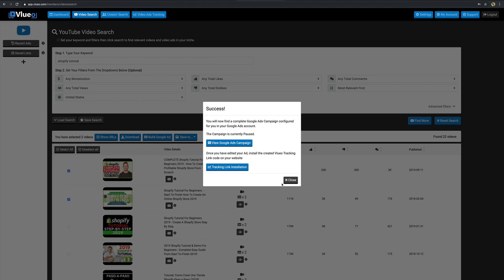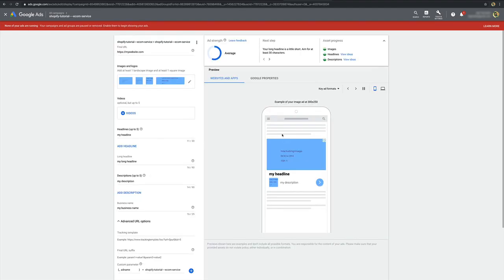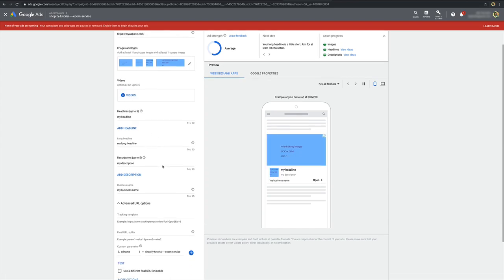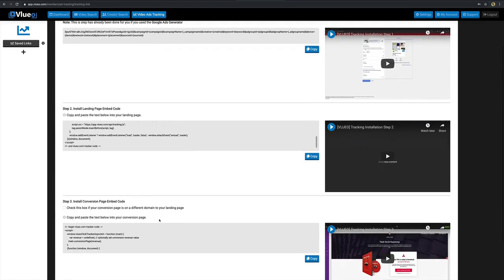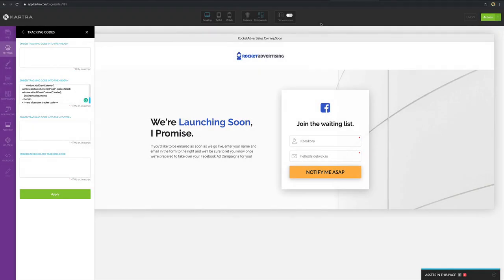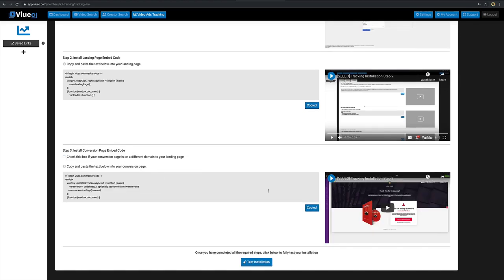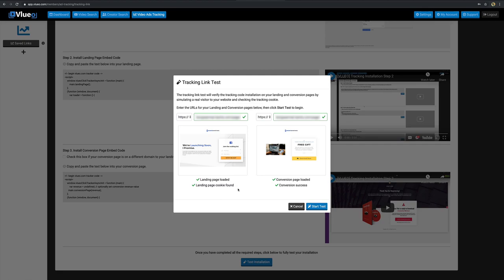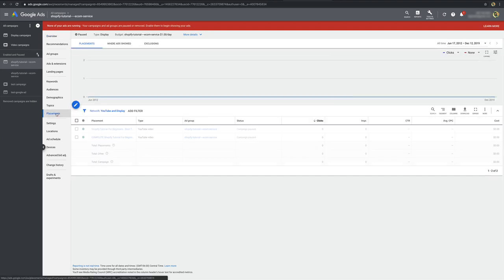Vlueo Review: How to Promote Any Product Or Service With Youtube Ads Online. Make Money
Vlueo is a YouTube ads marketing software that helps save you a ton of time finding which YouTube videos have monetisation turned on. It helps you to easily make money with Youtube ads.

Now you can target any country of choice with effective youtubeads that converts

Vlueo is a YouTube ads marketing software that helps save you a ton of time finding which YouTube videos have monetisation turned on.